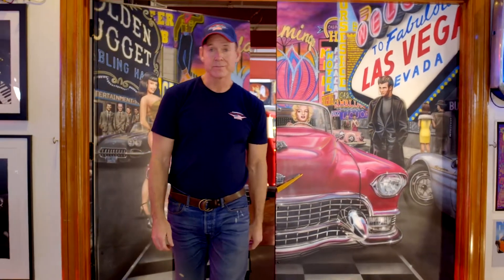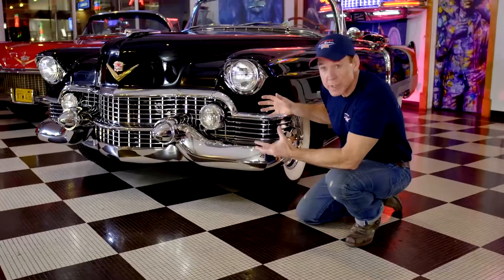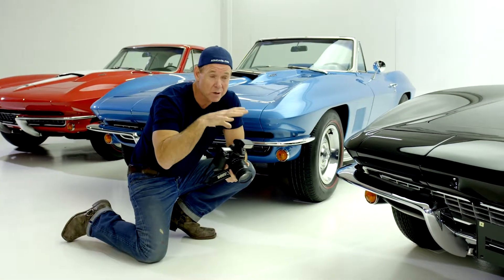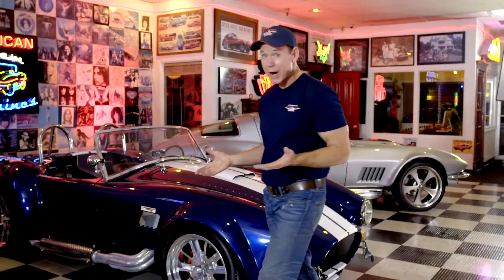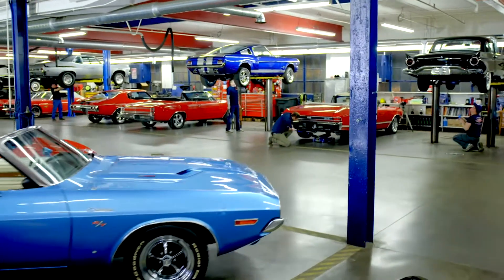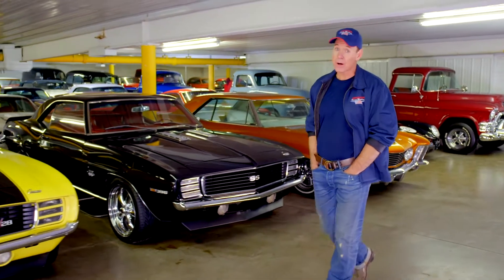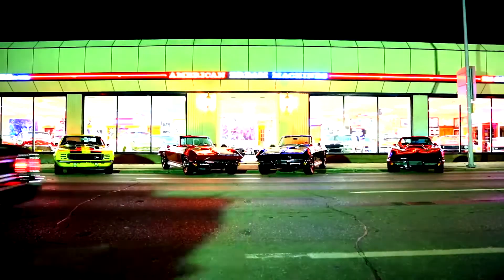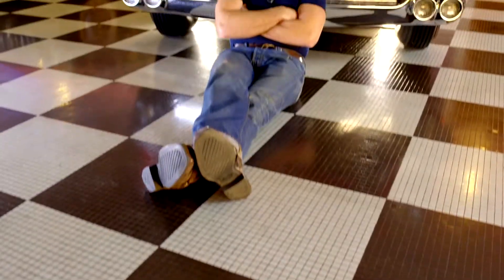3839 1966 Ford Mustang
Red on red, 1966 Ford Mustang convertible with 289/225 HP V-8 engine. One pretty pony with a new red paint job.  Extensive restoration, with lots of New chrome and stainless, new bumpers, new grill, new tail lights and much more.  New red interior, door panels and carpet, nice dash with clear crisp instrumentation, nice  correct steering wheel and topped off with a new white power top. The C-Code 2+2  is nicely optioned with a 289.225 hp engine, 3 speed manual  transmission on the floor. Power disc brakes and dual exhaust rolling on new chrome Mustang styled wheels and newer cooper while letter radials.